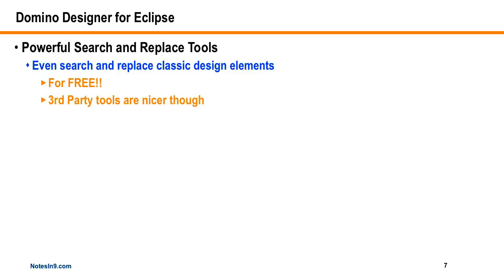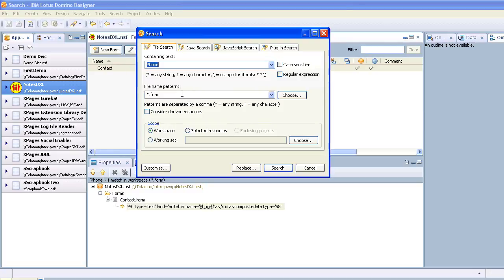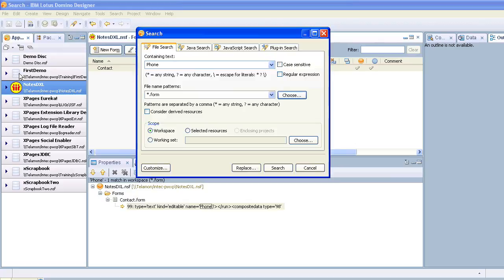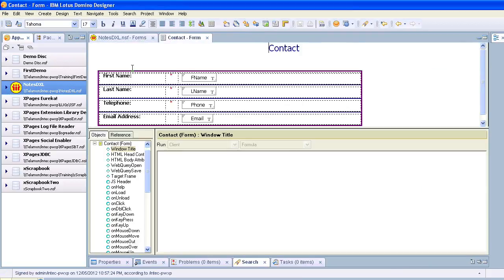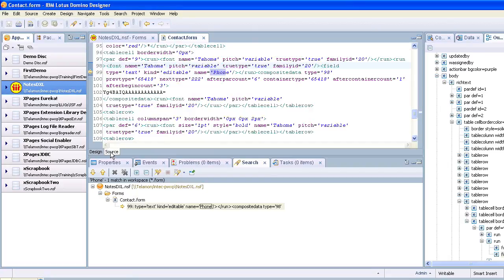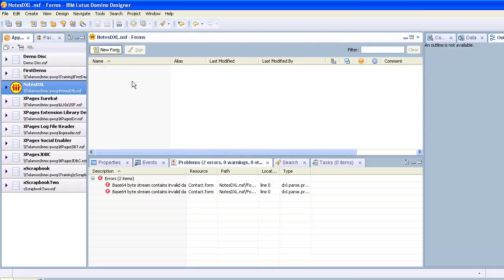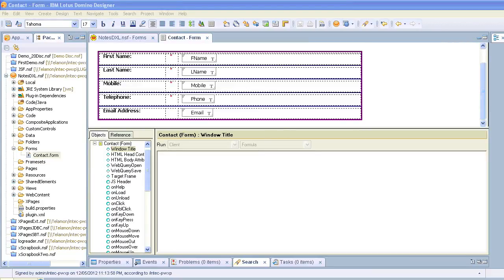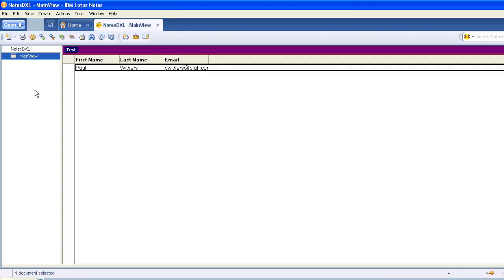NotesIn9 96: Using Designer to Search and Replace Notes Rich Client Elements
IBM Champion and popular speaker Paul Withers returns to NotesIn9 with an interesting look at ways to bridge the gap with new XPages skills and classic Notes Client design elements. In this show he’ll demonstrate techniques on using Domino Designer to search and even replace classic design elements like forms, views, action bars and agents.